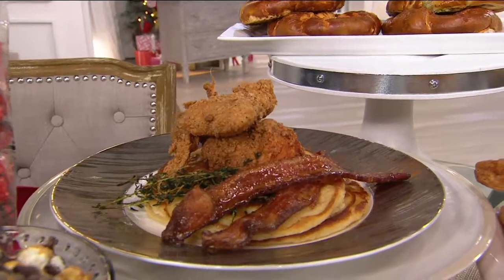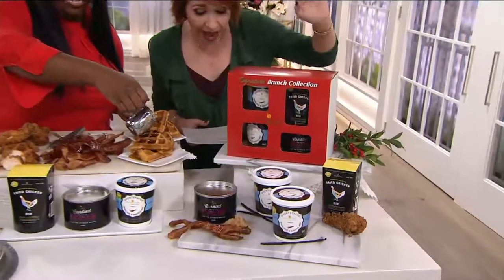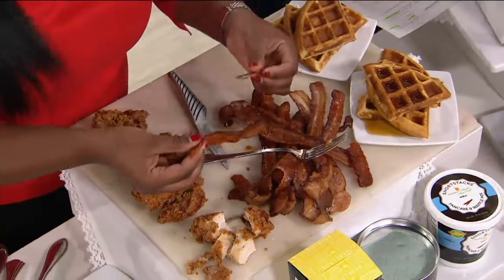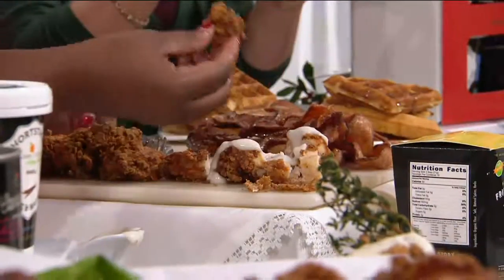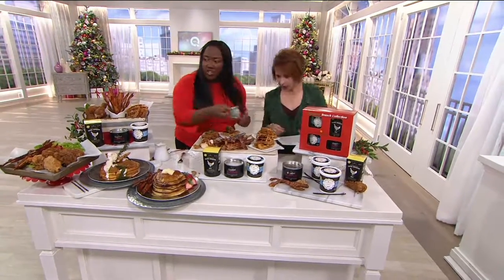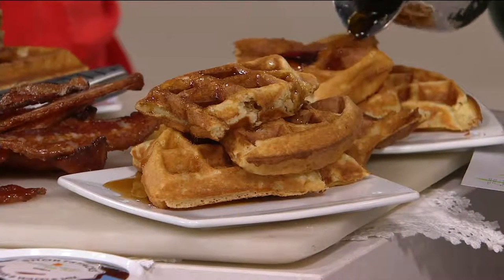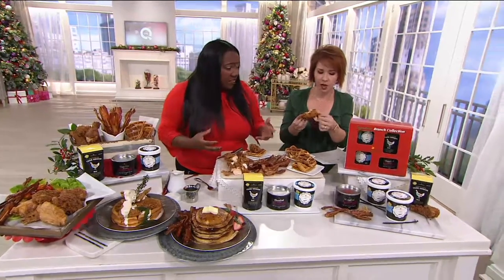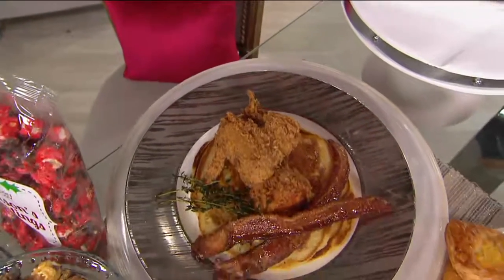Southern Culture 4-Pack Breakfast Sampler on QVC